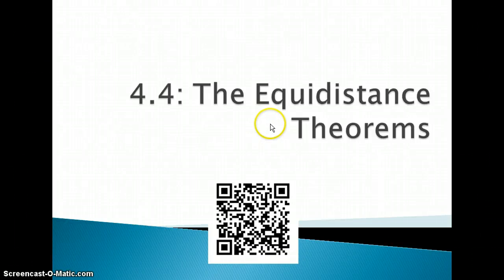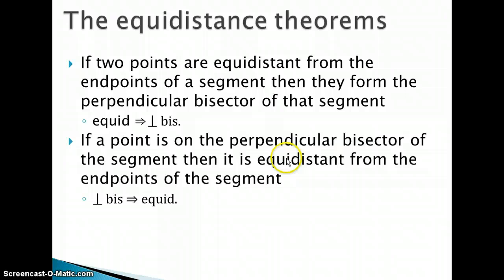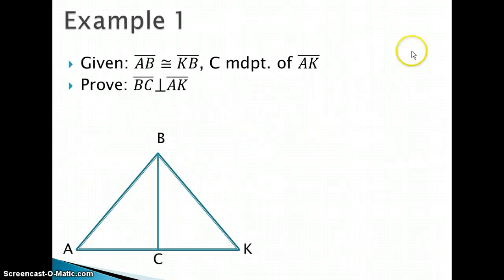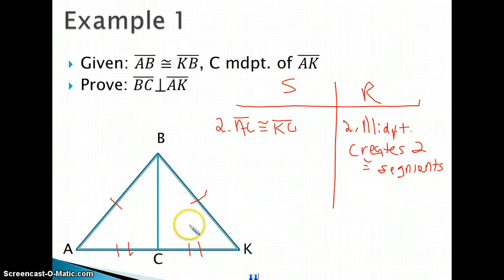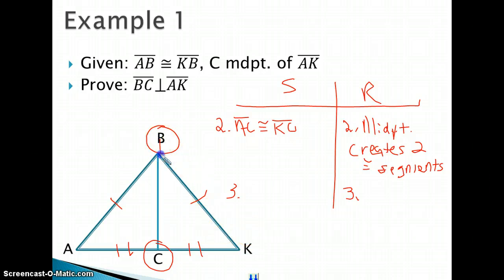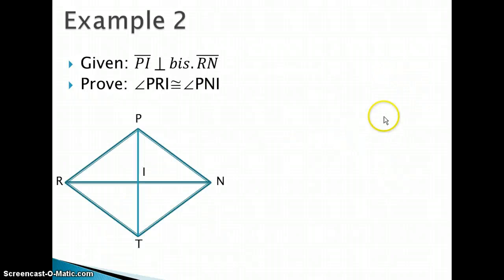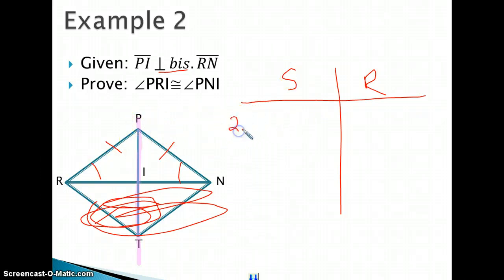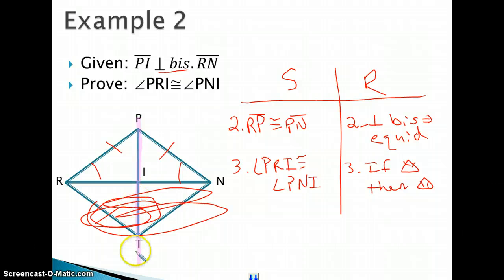4.4 - The Equidistance Theorems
4.4 - The Equidistance Theorems